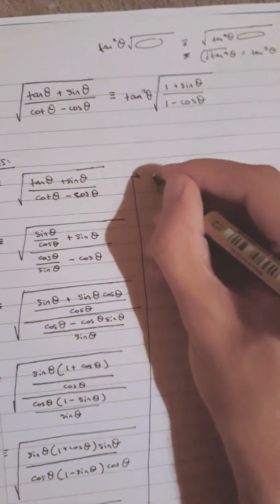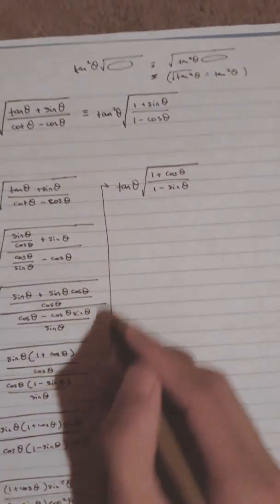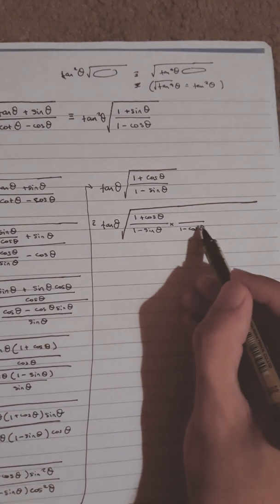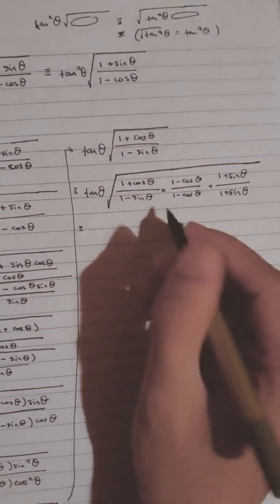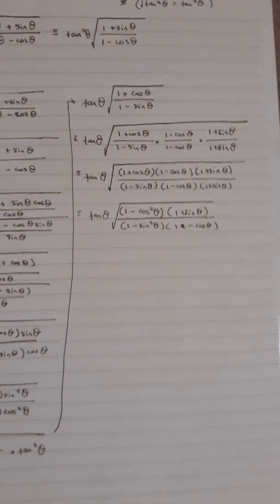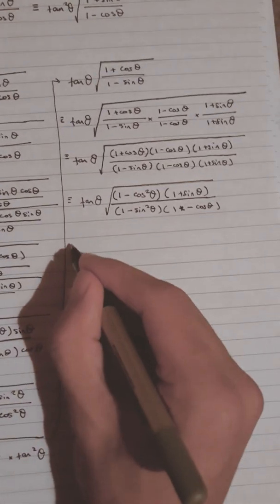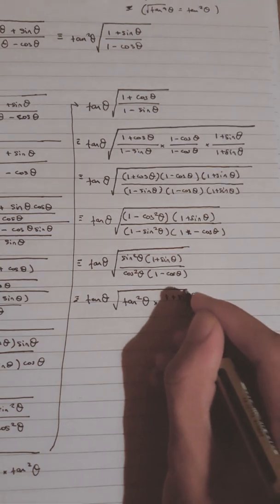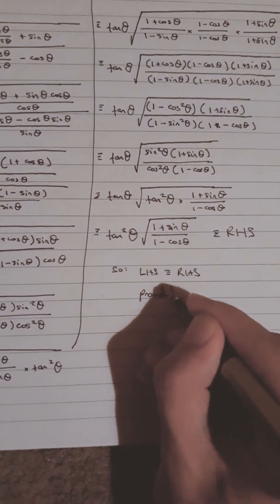Trigonometric Proof Step-By-Step (No. 02)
This one is slightly less straightforward/more interesting than the previous question.
Proving sqrt((tan x + sin x)/(cot x - cos x)) = (tan^2 x)*sqrt((1 + sin x)/(1 - cos x))
I dunno why I even made this video, but I found it on my phone (dated 2019/12/07) and since I've made some similar videos like this recently, I might as well upload this one as well.